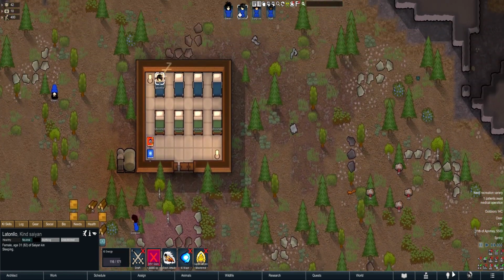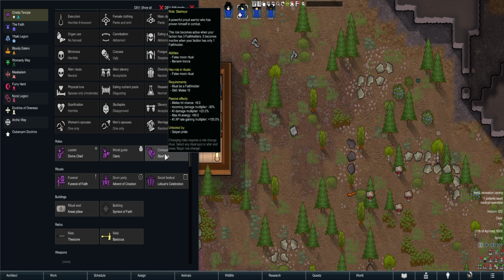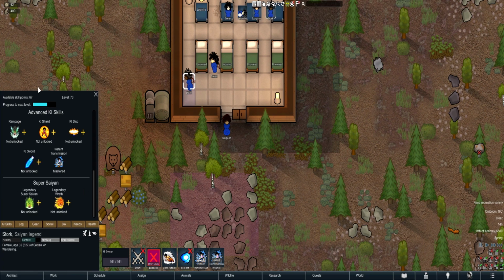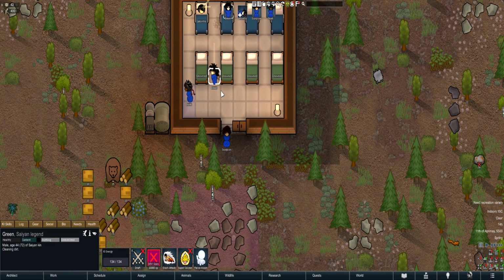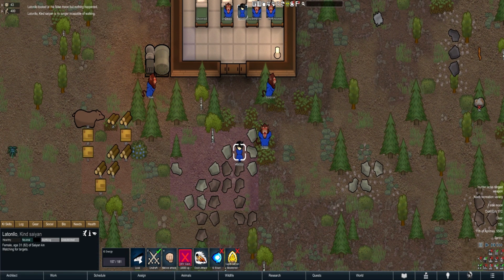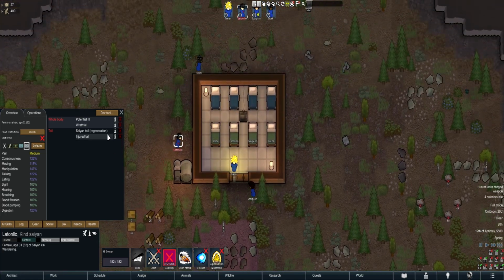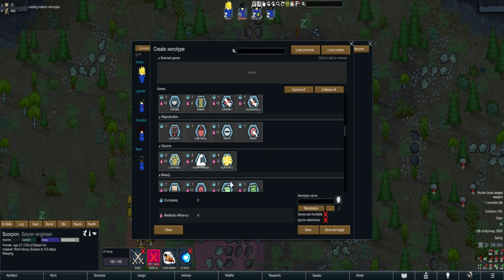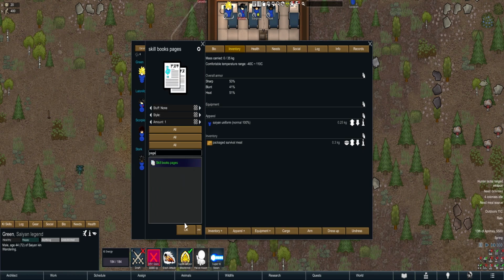Rimworld: Saiyans Mod| New Update Live! 1.4